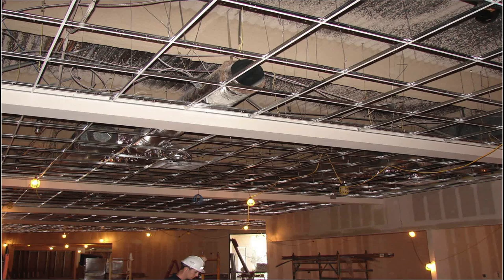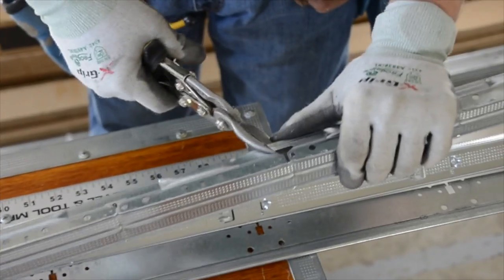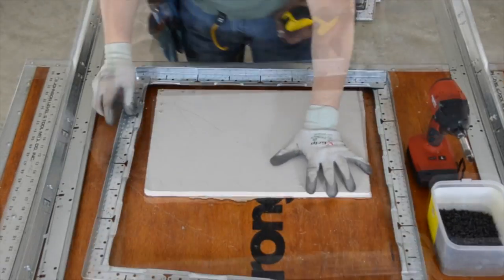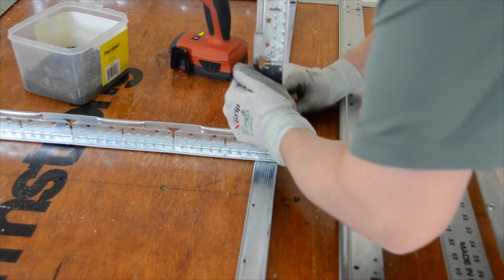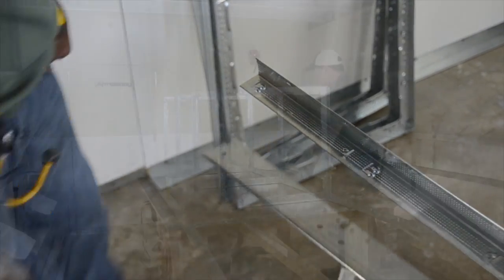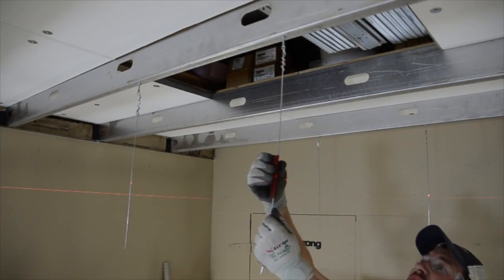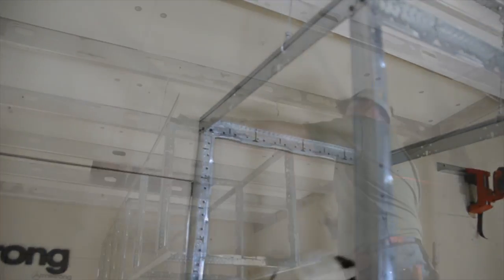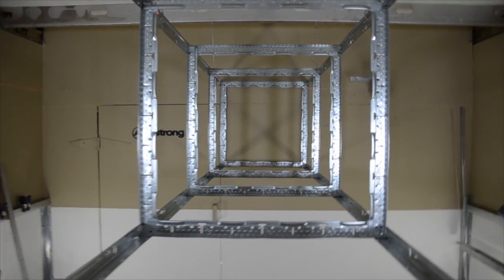Drywall Grid Box Soffits | Armstrong Ceiling Solutions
Learn how to simplify the process of building bulkheads and soffits with drywall grid created with QUIKSTIX. You’ll never go back to traditional stud framing after watching this easy Box Soffit video. Save time, material, and labor when using Drywall Grid Systems from Armstrong Ceiling Solutions - products designed to make your project faster, easier, better.